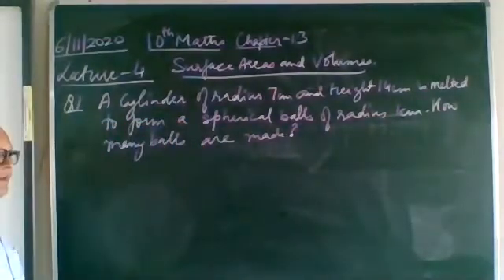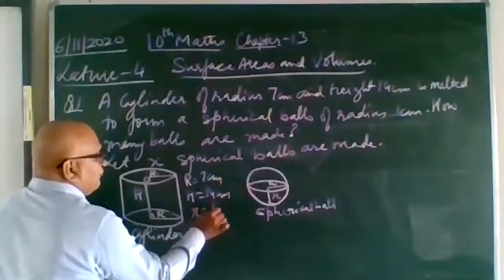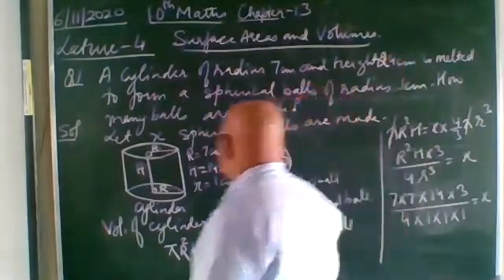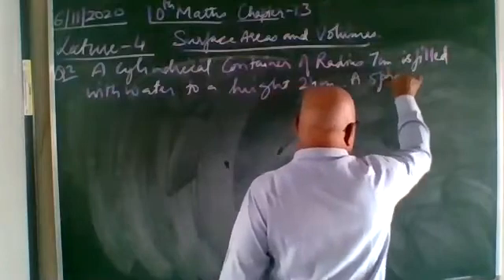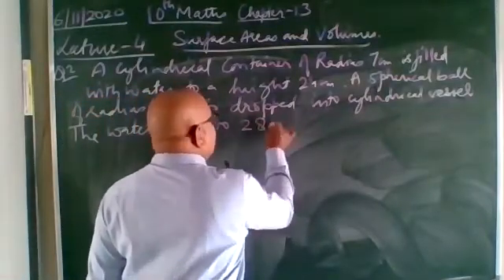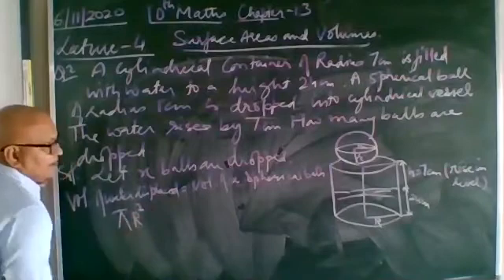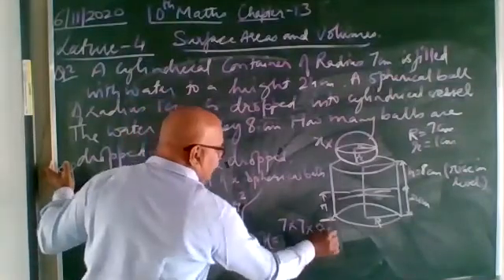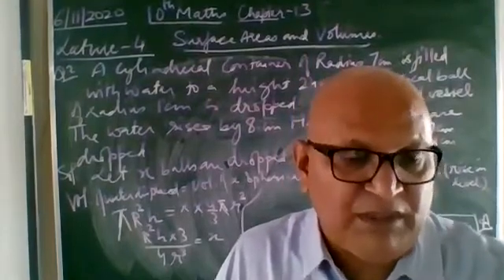10 th Maths Chapter 13 SURFACE AREAS AND VOLUMES date 6 11 2020 lecture 4